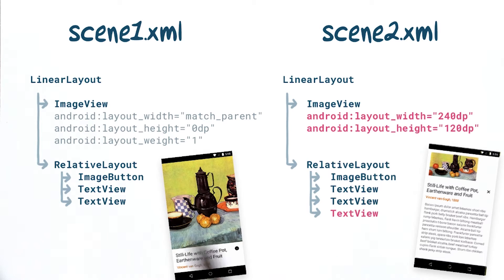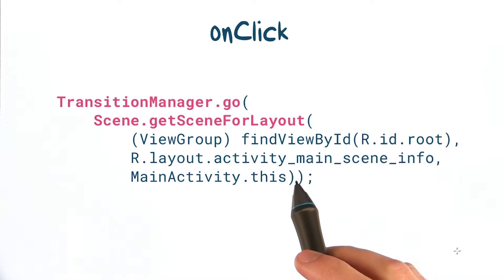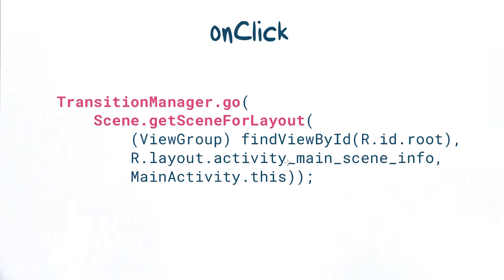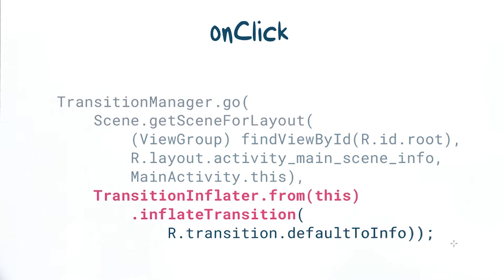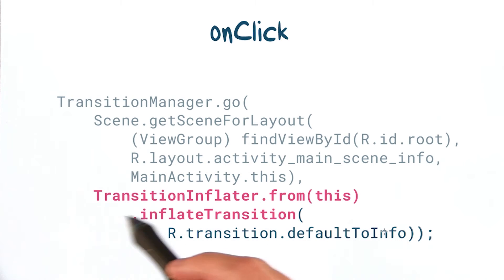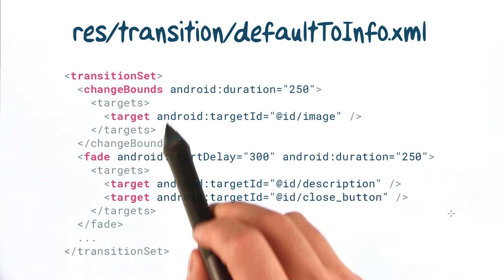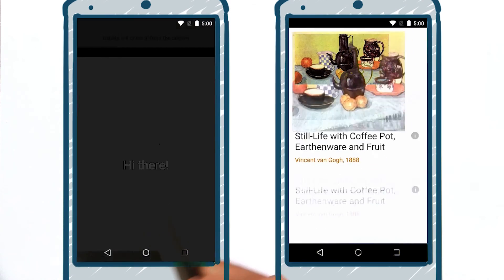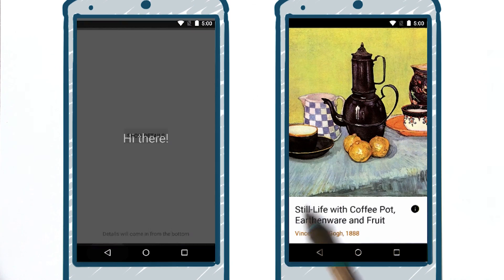Newer Animation APIs